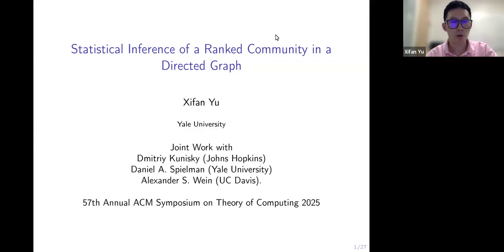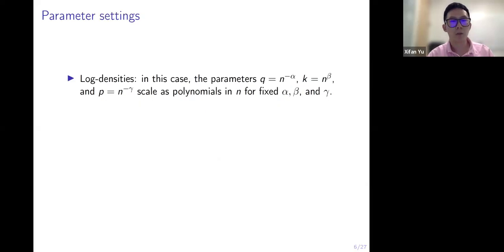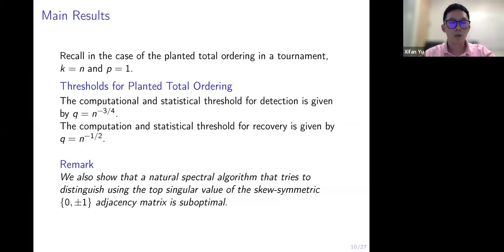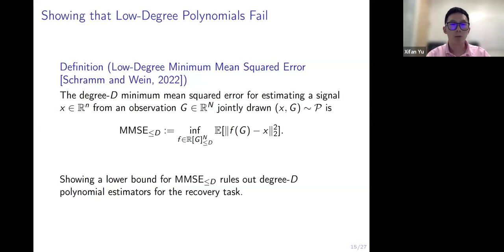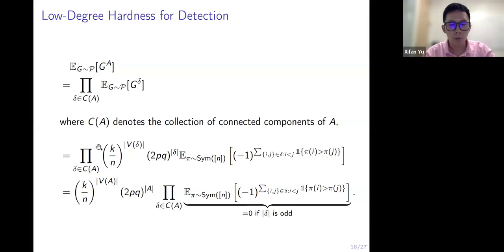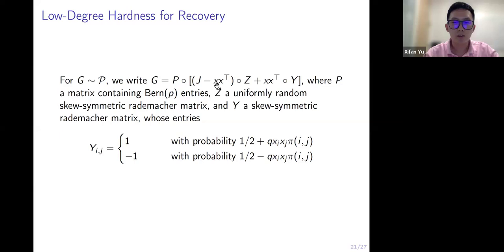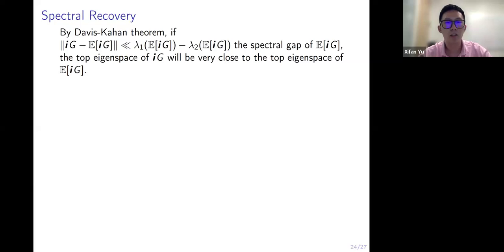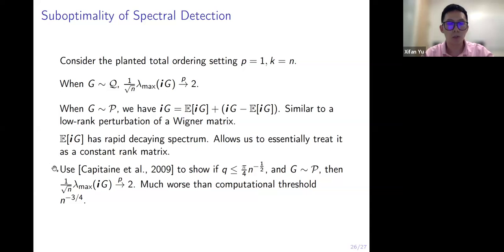STOC25 10 D 5 Statistical inference of a ranked community in a directed graph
Paper title: Statistical inference of a ranked community in a directed graph
Paper authors: D. Kunisky, D. Spielman, A. Wein, X. Yu
Video by: Xifan Yu